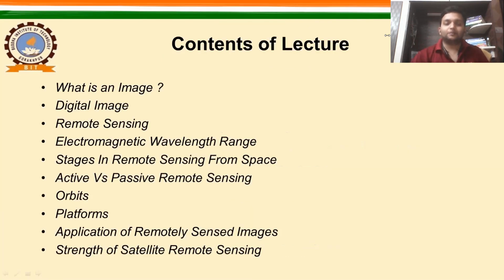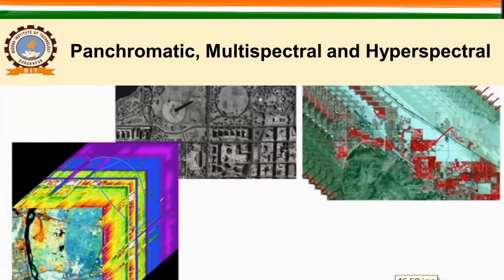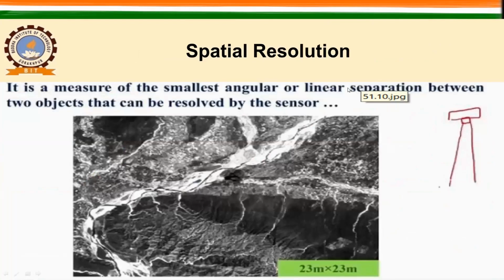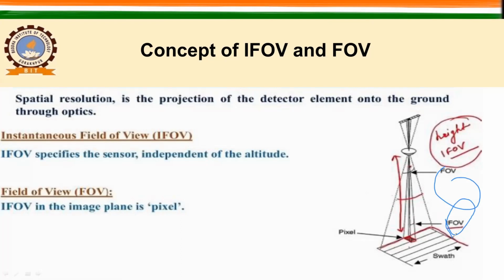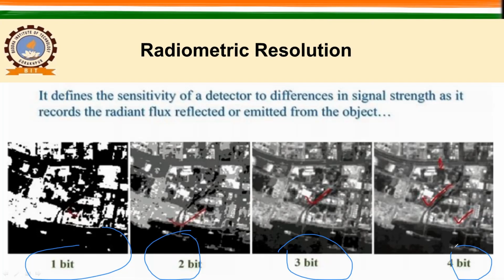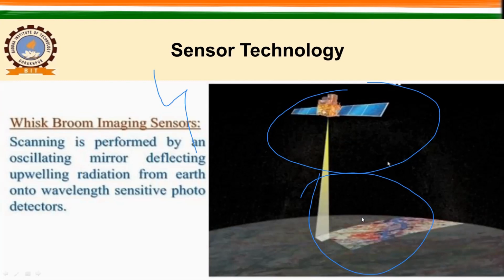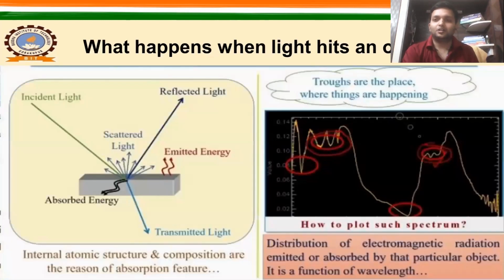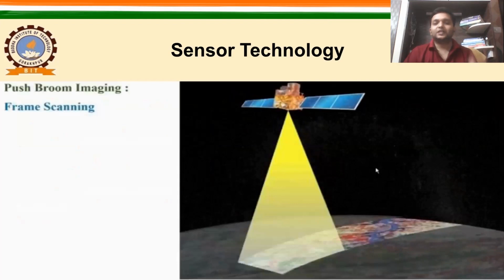Lecture 3 _ Unit 1 _ Overview and Introduction (Part 3)